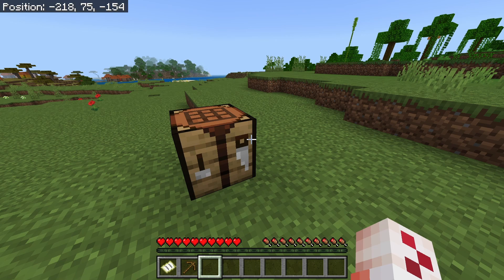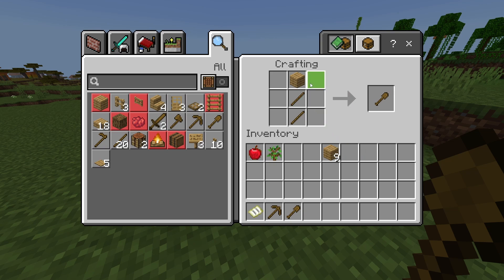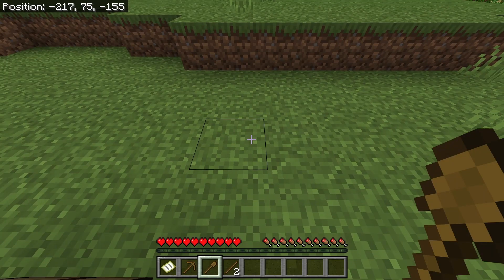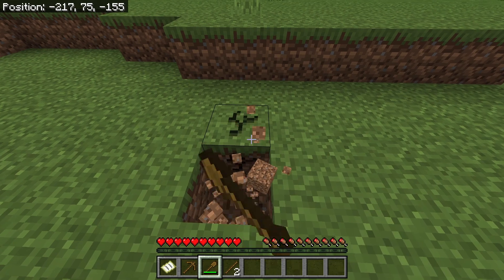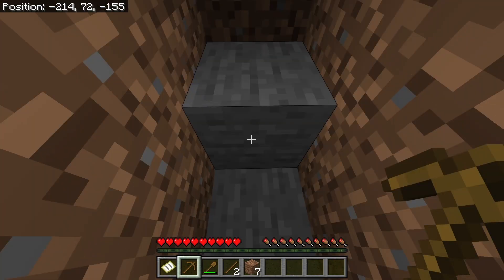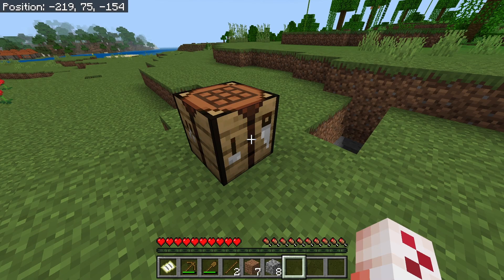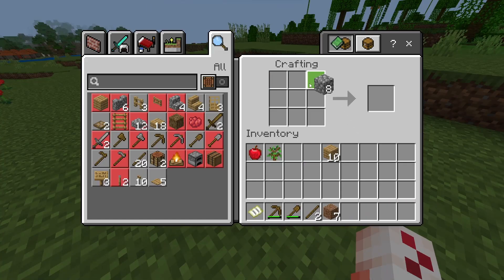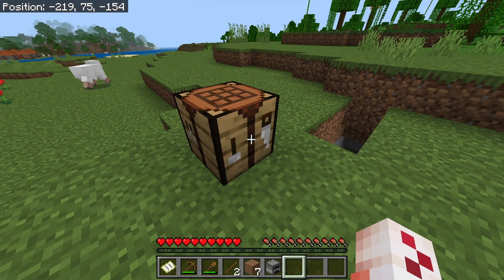MINECRAFT ACHIEVEMENT/TROPHY GUIDE #5 - [ HOT TOPIC ]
Minecraft Achievement Guide, hot topic, trophy guide, bedrock, tutorial, episode 1, MCPE, windows, xbox, playstation

[INFO]
In today's video, I show you how to obtain the Minecraft achievement "HOT TOPIC"